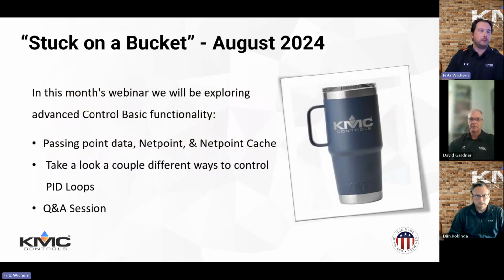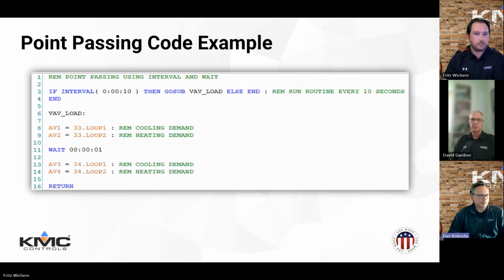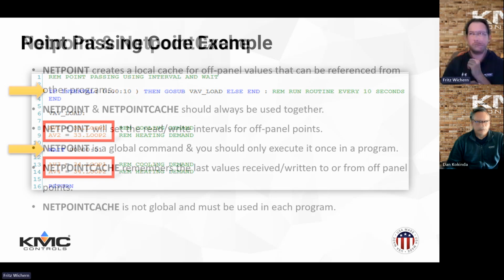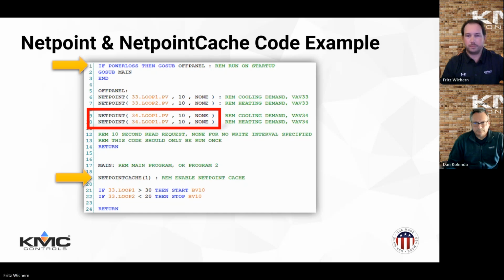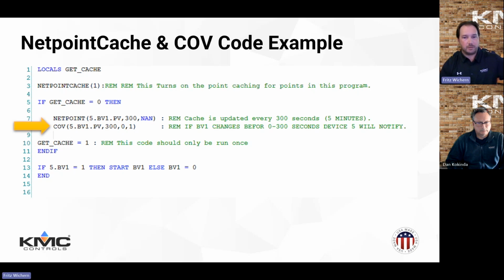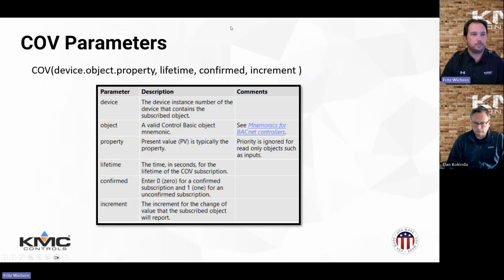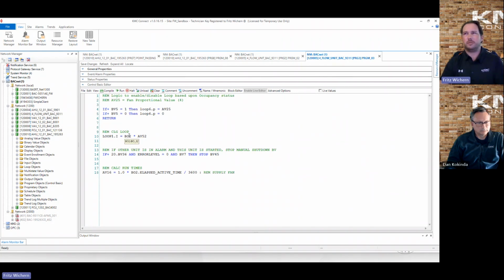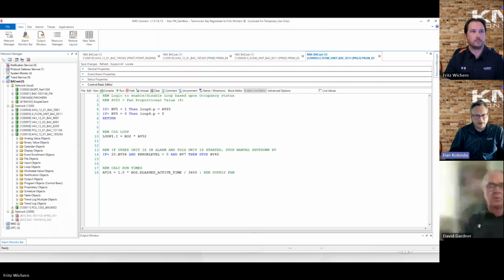Stuck On A Bucket | Reviewing Advanced Control Basic Functionality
Join Fritz Wichern, Dan Kokinda, and Dave Gardner in August's Stuck on a Bucket webinar as they explore advanced control functionalities of KMC Conquest controllers. Learn about point passing, NetPoint cache, and COV functionality, along with techniques for enabling PID loops and other parameters. This session includes practical coding examples and best practices to optimize network communication, reducing troubleshooting time. The webinar concludes with a detailed Q&A session and insights on efficient data management in control systems.

00:00 Introduction and Welcome
00:47 Webinar Overview and Agenda
02:23 Understanding Point Passing
05:26 Best Practices for Point Passing
06:20 Simple Point Passing Example
09:15 Advanced Point Passing with NetPoint Cache
14:46 Change of Value (COV) Functionality
18:57 Live Program Demonstrations
21:06 PID Loop Control Techniques
26:13 Q&A Session
31:25 Closing Remarks and Next Webinar